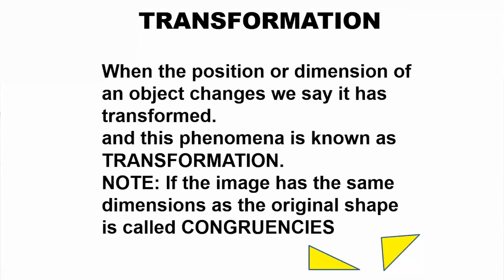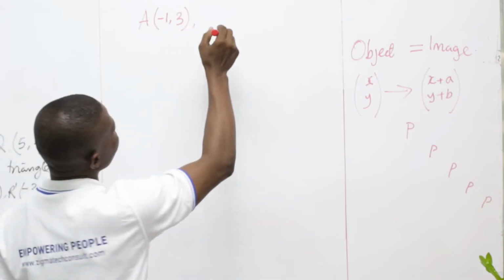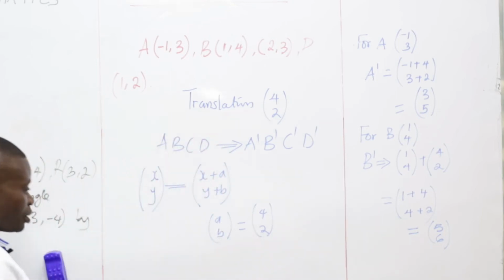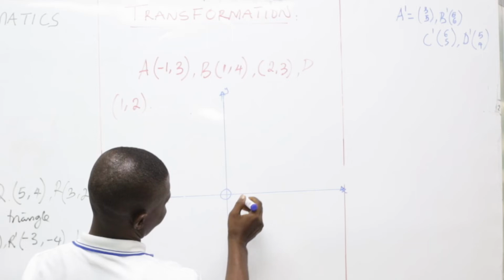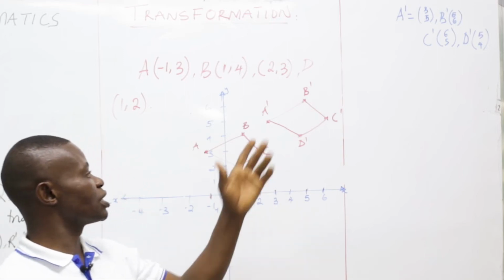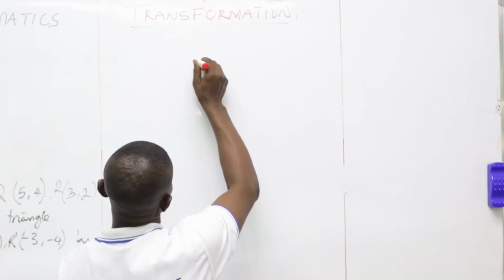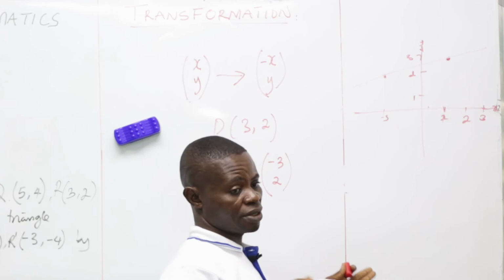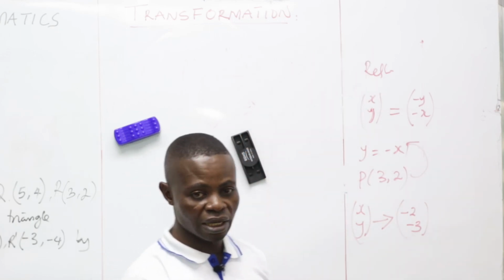MATHEMATICS | TRANSFORMATION PART 1 | EXAM GUIDE | LEARNING HUB | ZIGMATECH CONSULT LIMITED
DEFINITION OF TRANSFROMATION.
TYPES OF CONGRUENCIES.
PROBLEMS ON CONGRUENCIES.